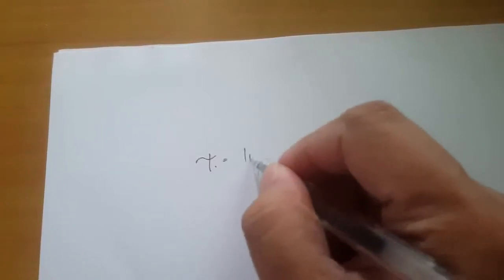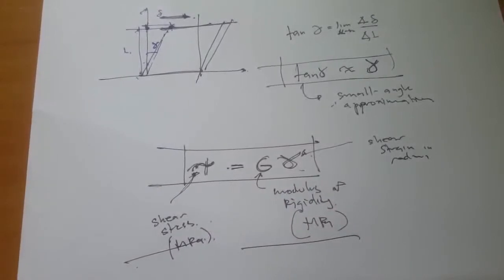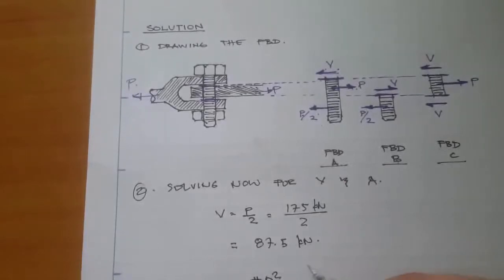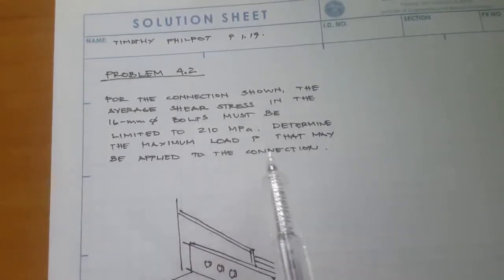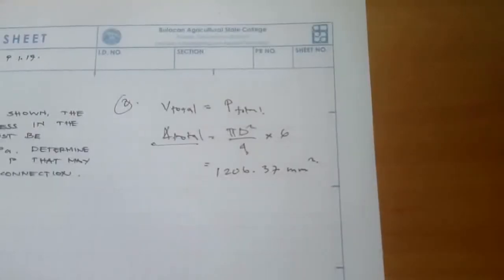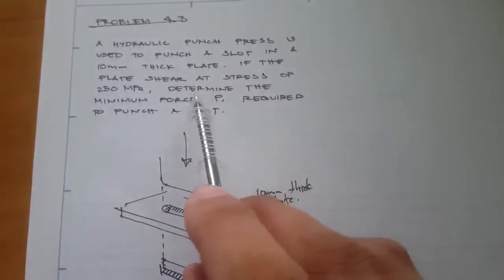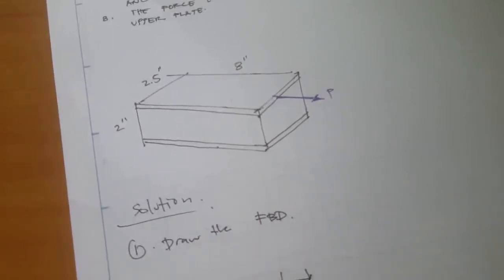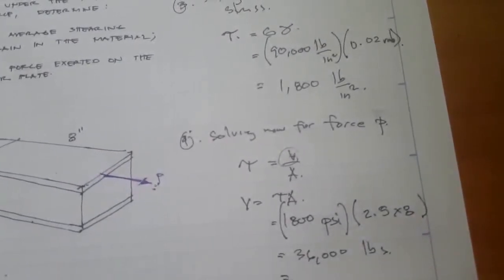ENSC106 - 04.01 - Members in Direct Shear